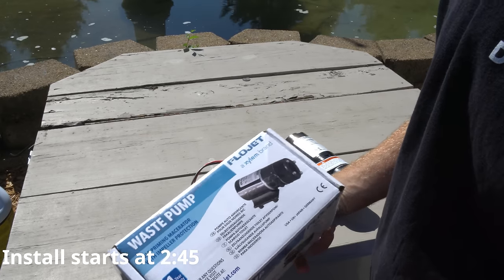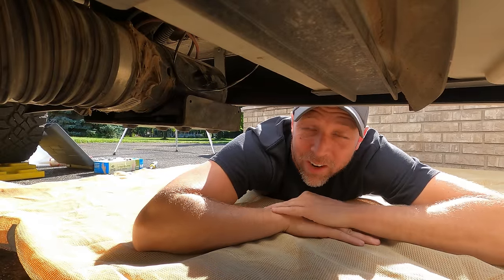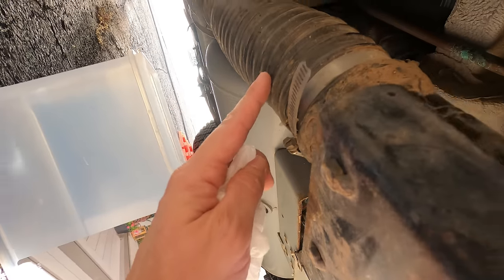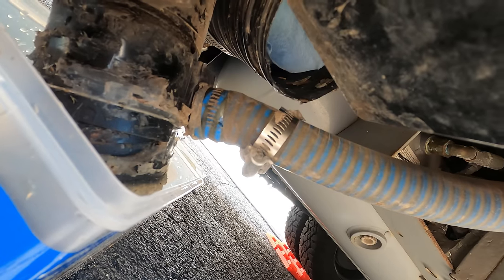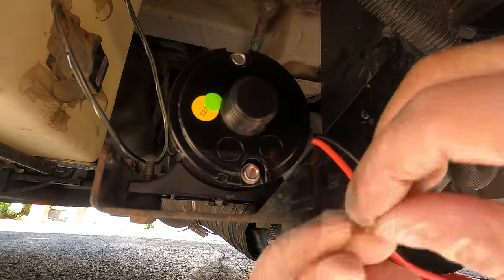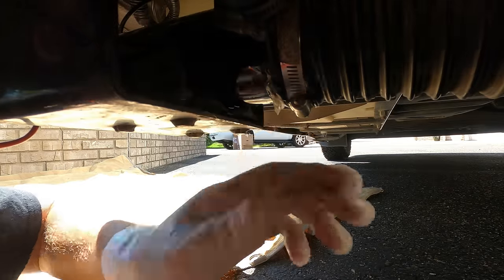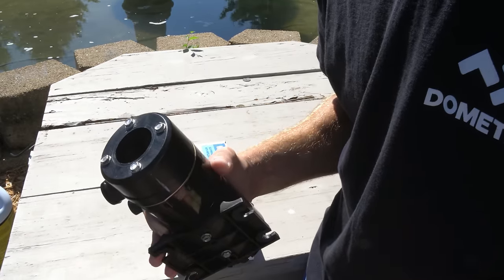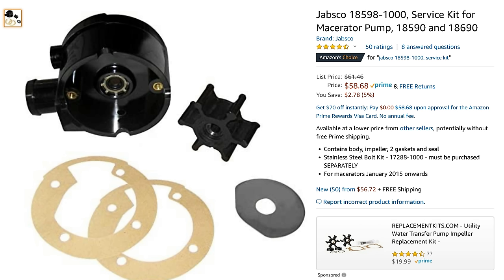RV Macerator Pump Replacement | Full Time RV Living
Our RV waste pump has stopped working twice on us! In this video, I do a complete removal and install, while also going over the problems.

😃Flojet Macerator pump
😃Repair kit
😃Bolt kit
😃Irwin 9 in 1 screwdriver

👫 ABOUT US➡ Hello! We are Aaron and Chris, a fulltime RV couple that lives and works in our Airstream Interstate Sprinter Van (Irene). We run an online fitness and nutrition coaching business (Irene Iron Fitness) while traveling all around the country. Follow along the journey with us!
Irene Iron Fitness Amazon Store

Camera Gear-
GoPro Hero8
Sony Alpha a6400 Mirrorless Camera
Rode VideoMicro Compact On-Camera Microphone
Wyze Cam 1080p HD Indoor Wireless Smart Home Camera
Fitness Gear-
Amazon link for Lebert
Ironmaster 75 lb Quick-Lock Adjustable Dumbbell System
Ironmaster 45 lb Quick-Lock Adjustable Dumbbell System
Sport2People Running Pouch Belt
Polar H10 Heart Rate Monitor
Outdoor RV Gear-
Quick Set 12875 Venture Screen Shelter
CGEAR The Original Sand-Free Outdoor Camping Mat (10’x10’)
MARCHWAY Lightweight Folding High Back Camping Chair
Cordless Leaf Blower - KIMO 20V Lithium 2-in-1 Sweeper/Vacuum
RV Upgrades-
Collapsible water bags
Renogy 100 Watt 12 Volt Eclipse Monocrystalline Solar Panel
Sumo Springs Front SSF-106-47
Sumo Springs Rear SSR-338-54
RV Household-
Vornado AVH2 Plus Heater
Flojet 18550000A 13 GPM RV Macerator Pump
JOYING 10.1 Android Car Stereo
Sofia + Sam Oversized Memory Foam Lap Desk
RV Kitchen-
Berkey Water Filter
Electric Kettle Temperature Control Gooseneck
E-Z Board DCB202PK-CLR Disposable Plastic Cutting boards
Rubbermaid Brilliance Food Storage Container Set, 18-Piece
Cuisinart 2 Speed Hand Blender with Chopper, Whisk and Beaker
Ozeri ZK14-S Digital Kitchen and Food Scale
Le Creuset Signature Enameled Cast-Iron 2-Quart (Dutch) Oven
Scanpan HaptIQ 11" Professional non stick frying pan